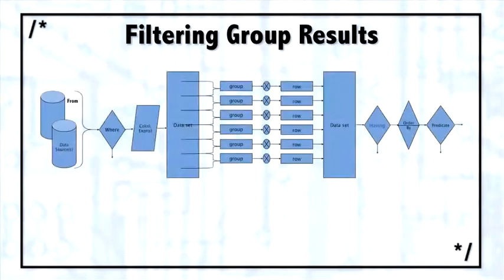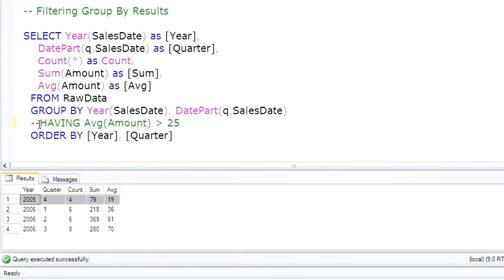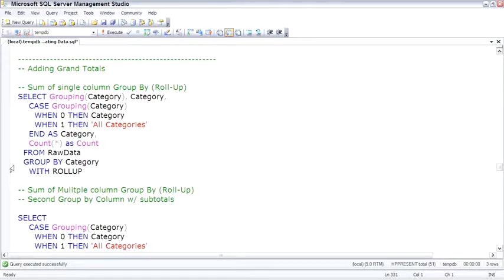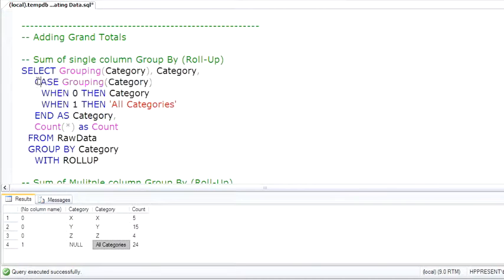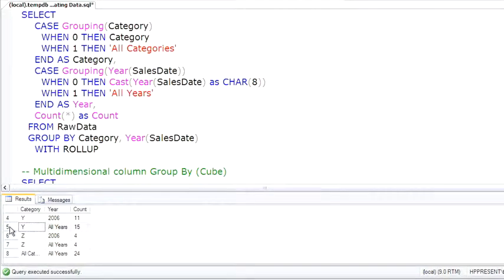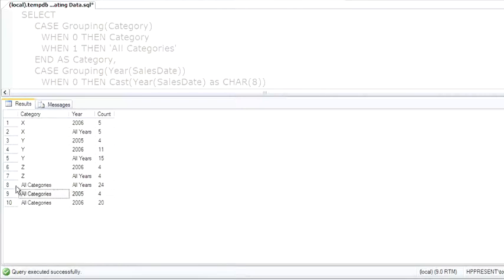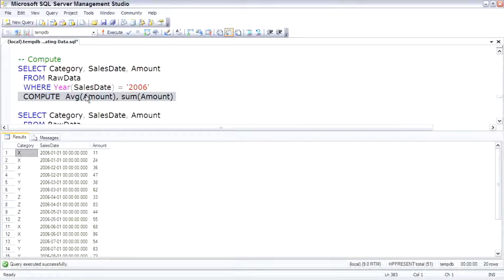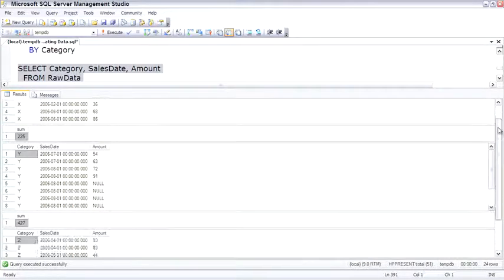SQL Server Filtering Groups & Adding Grand Totals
5. Filtering Groups & Adding Grand Totals